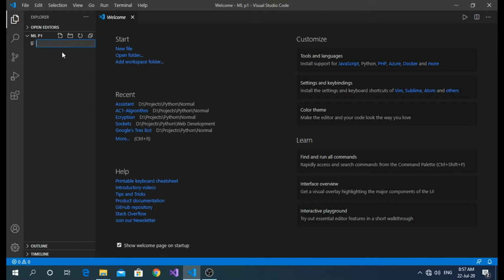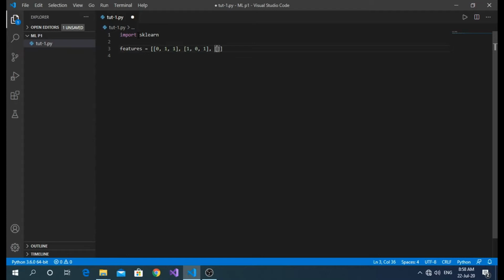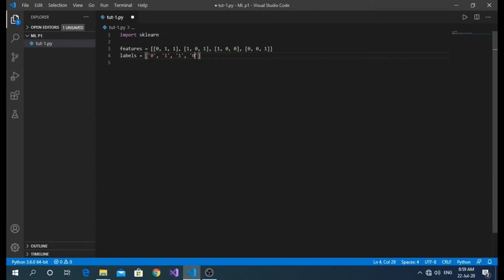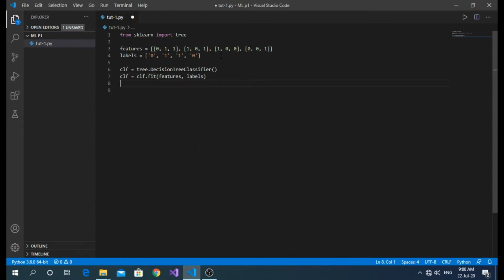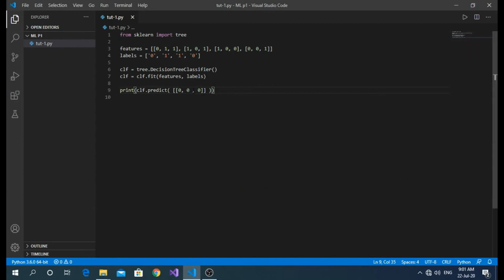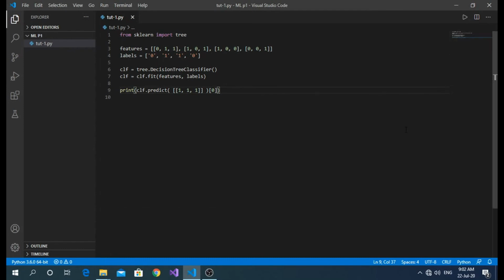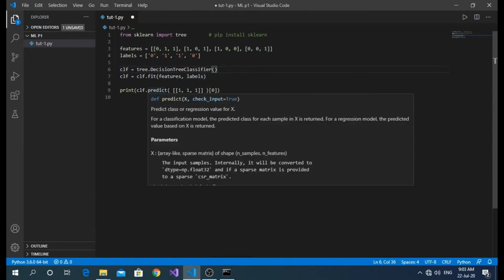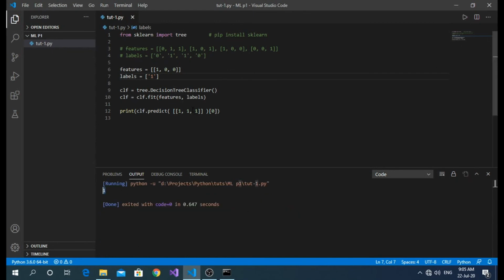Machine Learning Tutorial (Hello world) [Part-1] [English]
Hi guys we are doing a machine learning series.
And in this video I will teach you basics of ML in Python.